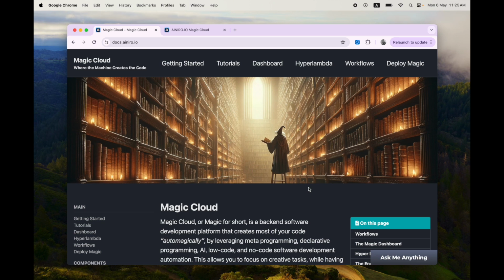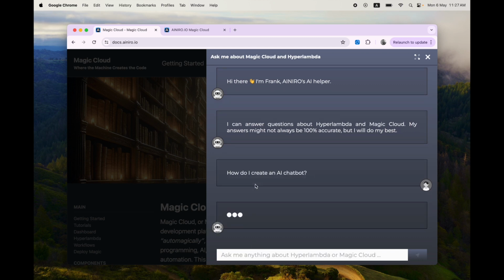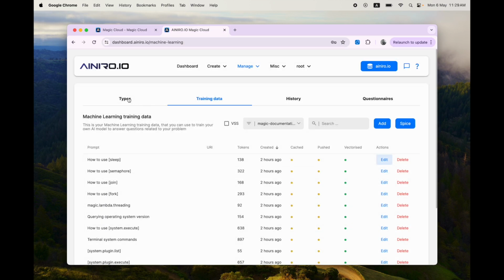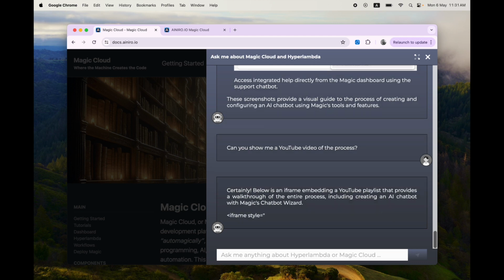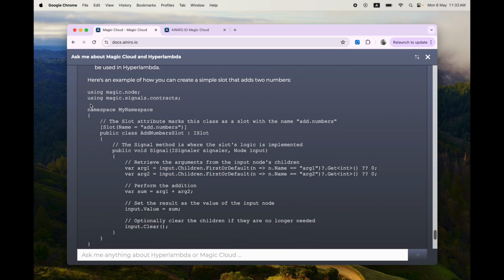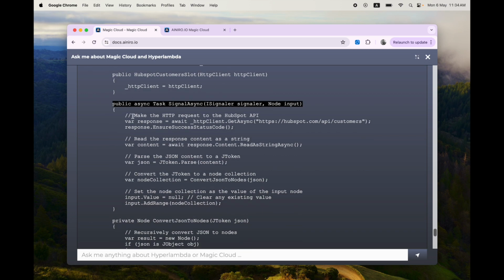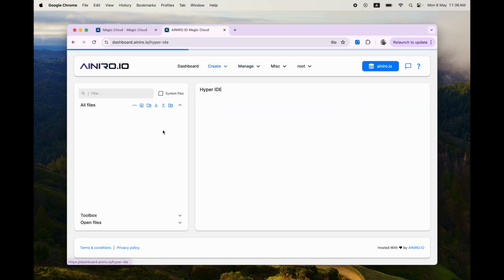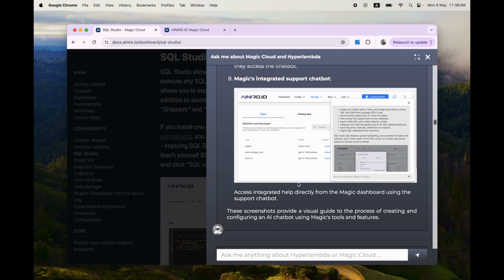Document your Software Project with AI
In this video I illustrate how you can use OpenAI and our RAG-based AI chatbot to provide customer support for your software project, by showing you how our AI chatbot is helping users out with Magic Cloud.

Magic Cloud platform is a highly complex system and a software development platform, with its own unique domain specific programming language, an IDE, and even SQL Studio allowing you to manage your databases - So almost regardless of what software project you manage, yours will probably be much less complex.

If you try out our AI chatbot, it will generate platform specific code for you, show you screenshots, and even embed YouTube videos directly inline into the chat conversation, giving you a highly rich AI experience as it's answering your queries.

This just so happens to be a super rich method to document software projects such as CRM systems, ERP systems, accounting systems, etc.